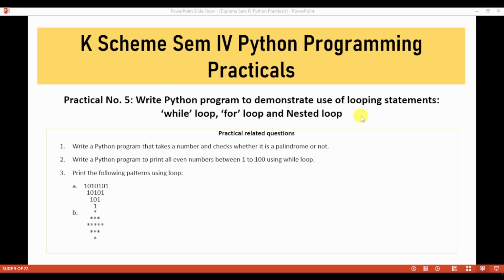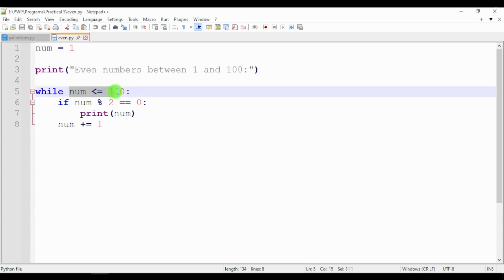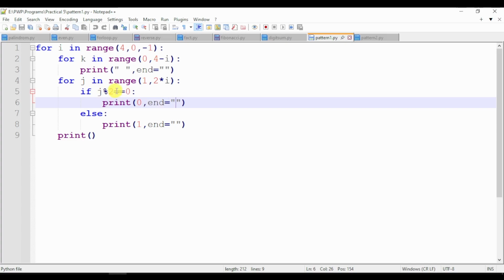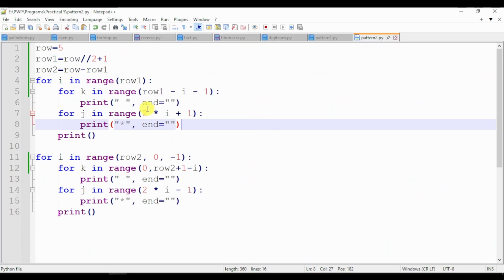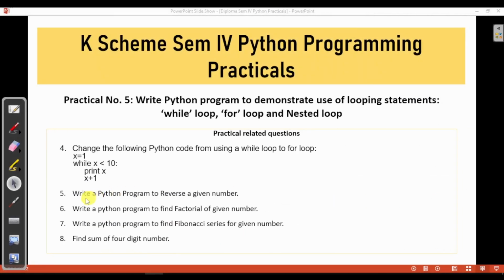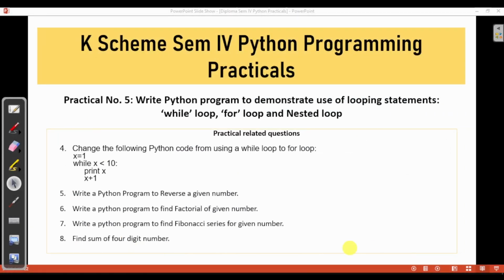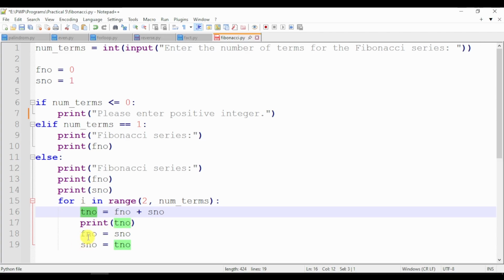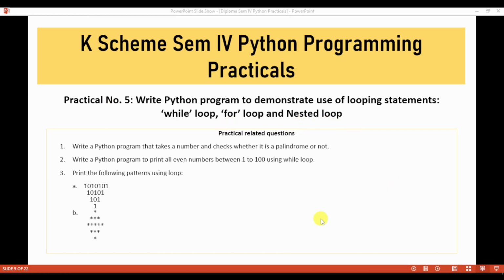While Loop, For Loop & Nested Loops in Python | Python Practical No. 5 | Diploma K Scheme Semester 4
Welcome to Genius Knowledge Point. In this video, we cover Python Programming Practical No. 5 for Diploma Computer/IT (K Scheme) students.
This practical focuses on looping statements in Python such as while loop, for loop, and nested loops.
Each loop is explained with easy-to-understand examples, real output, and step-by-step walkthrough, making it perfect for beginners and MSBTE exam preparation.

Introduction to loops in Python
while loop with examples
for loop with examples
nested loops (loops inside loops)
Loop control and iteration
Logical problem-solving using loops
Example programs & output explanation

00:23 Practical related question 1
07:17 Practical related question 2
11:27 Practical related question 3
29:12 Practical related question 4
32:37 Practical related question 5
40:38 Practical related question 6
44:12 Practical related question 7
50:40 Practical related question 8